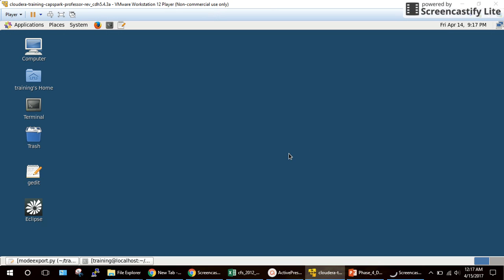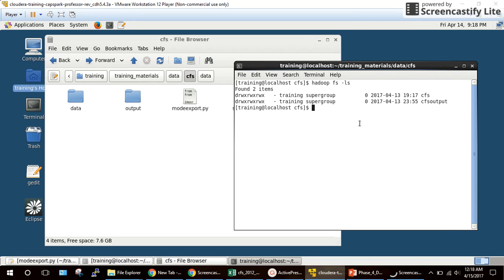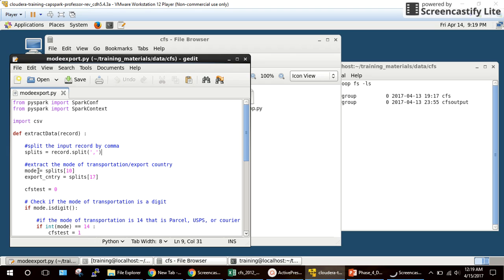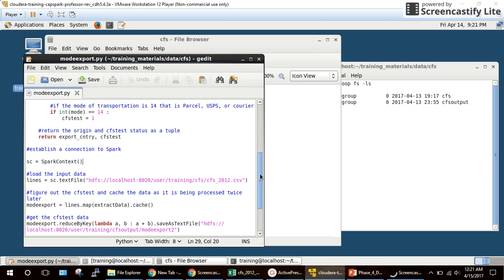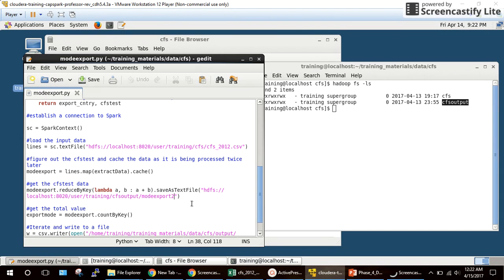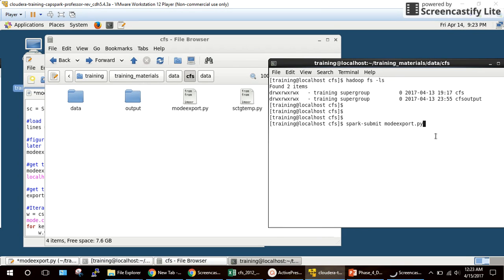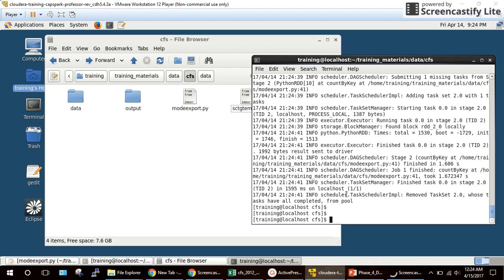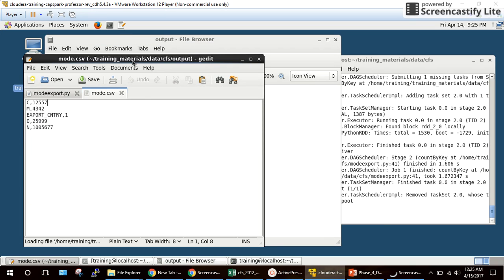Spark Phase 4 Demo Video - Commodity Flow Survey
This is a demo video of Spark where python script is created to run the MapReduce program on the dataset logic performed and save the output to the output folder as csv file format...